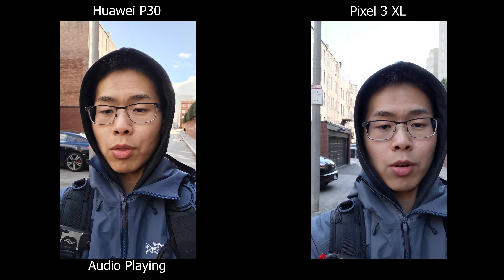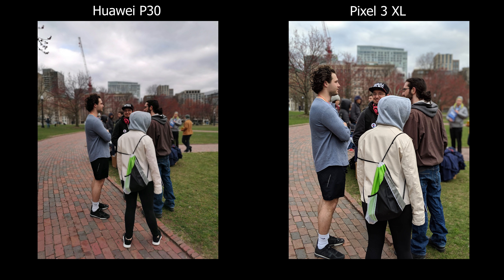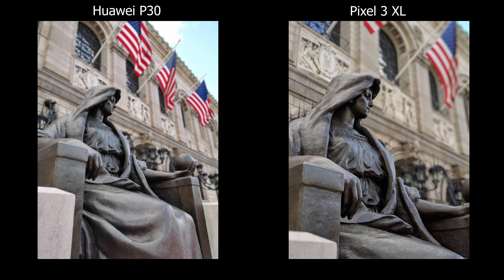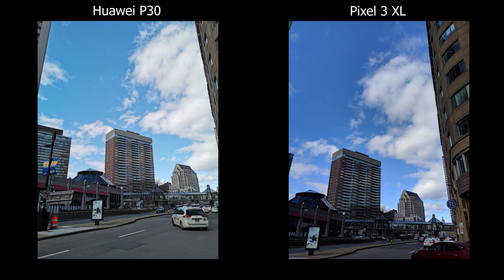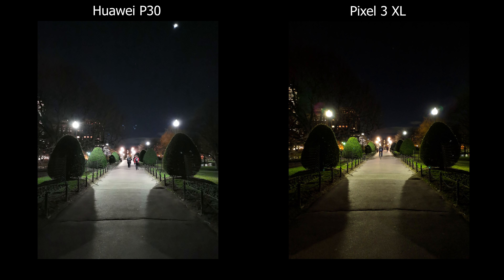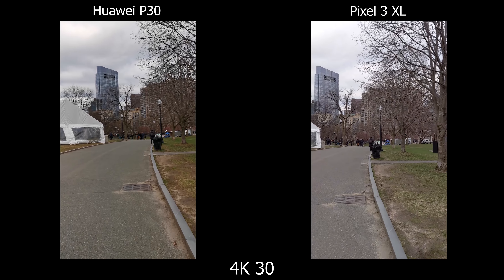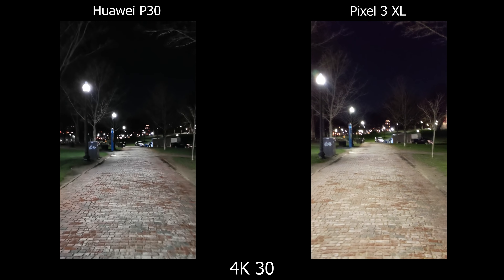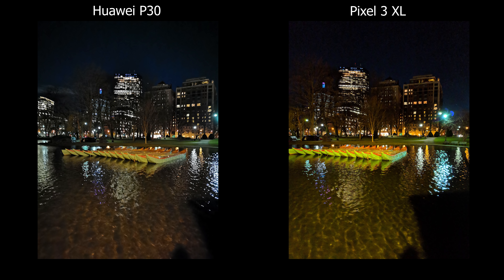Huawei P30 vs Google Pixel 3 XL Camera Comparison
Today we are taking a look at Huawei's P30 against the well known Google Pixel 3 XL.

Bambu Brand Apparel: